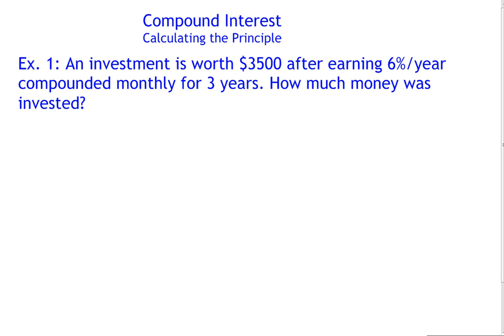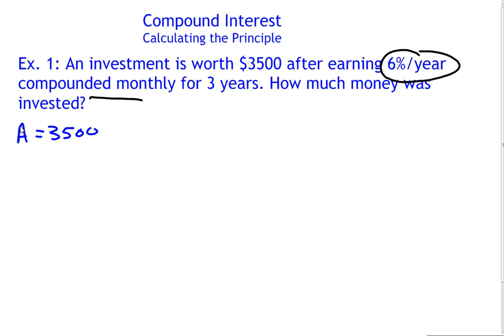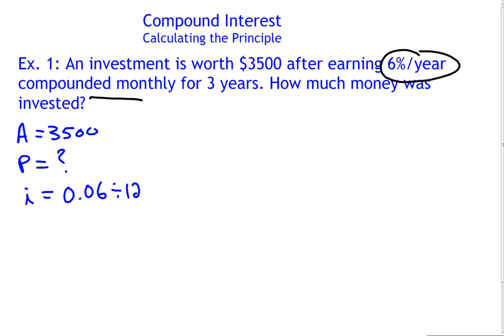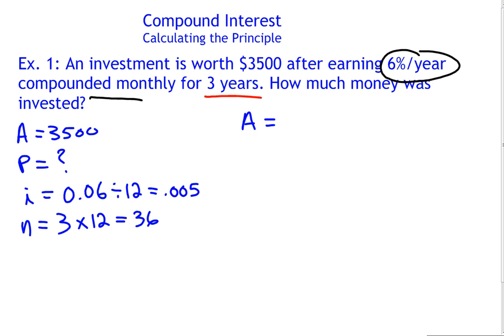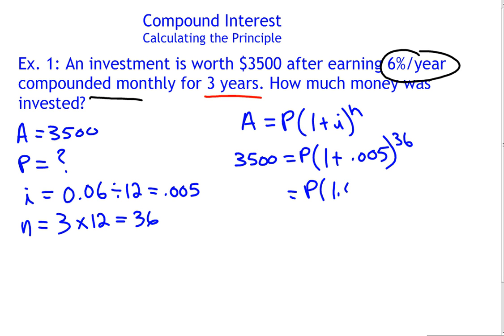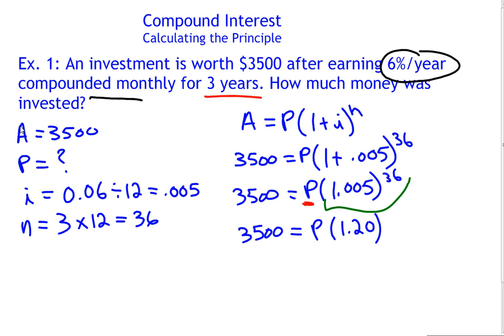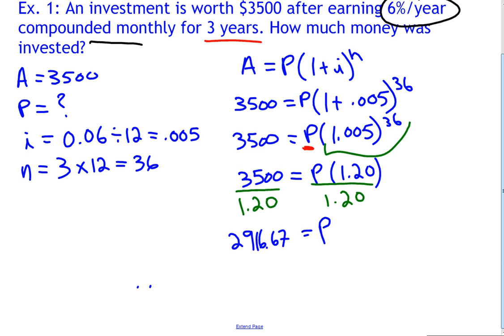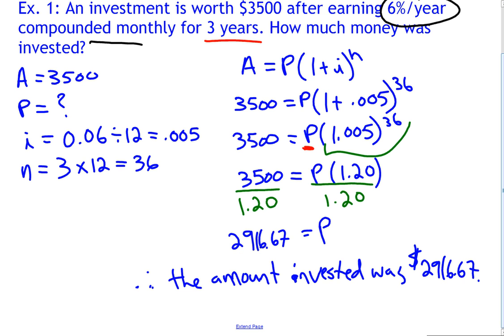Compound Interest Part 2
Using the compound interest formula to find the principle.